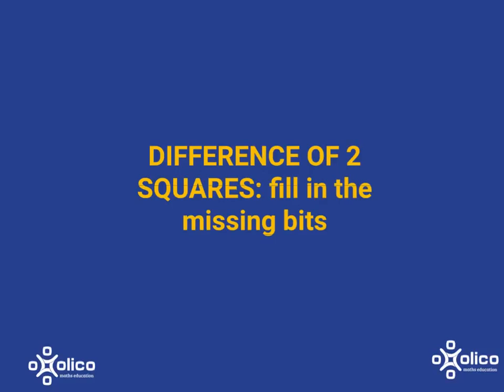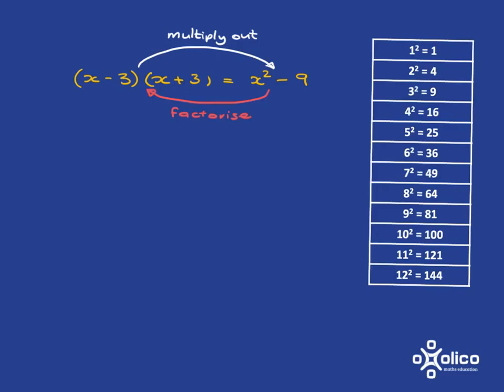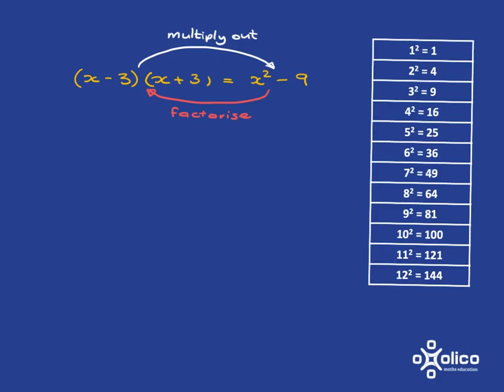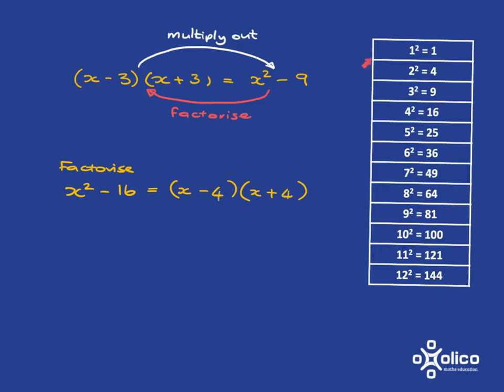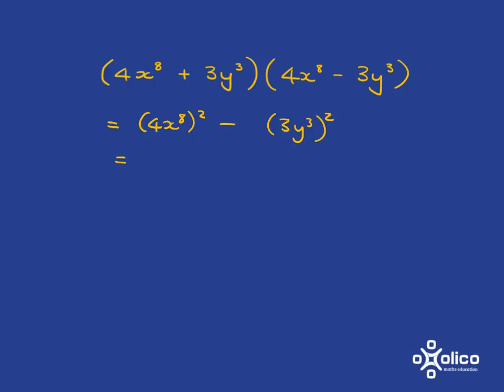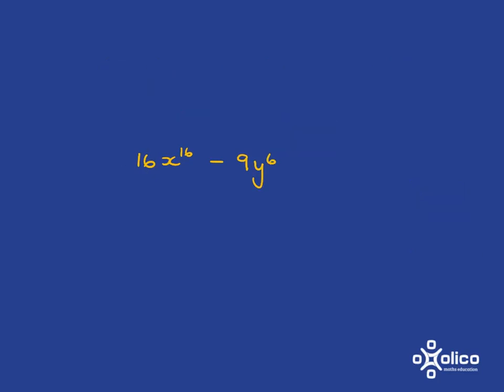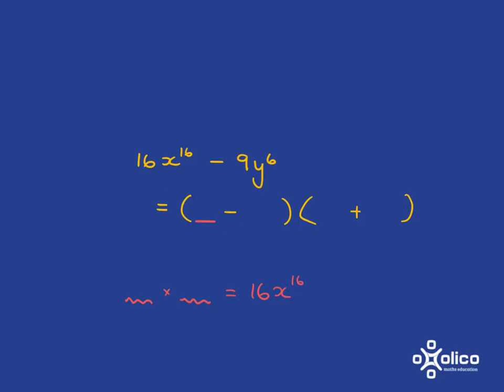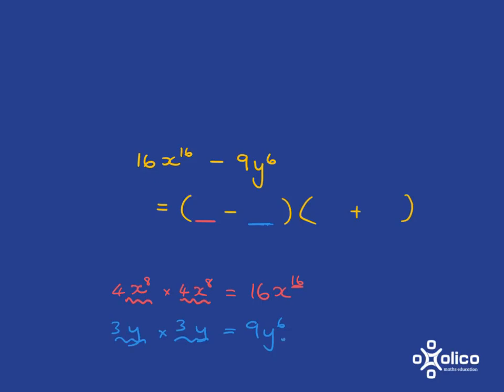Gr 9 Factorisation 2b: Fill in Missing Terms DOTS